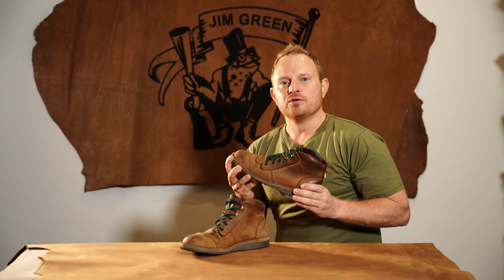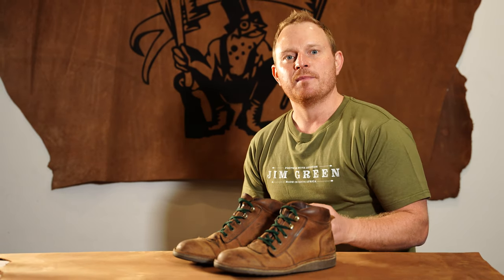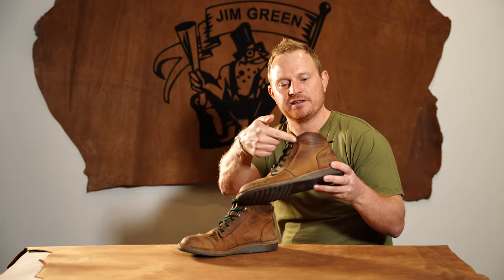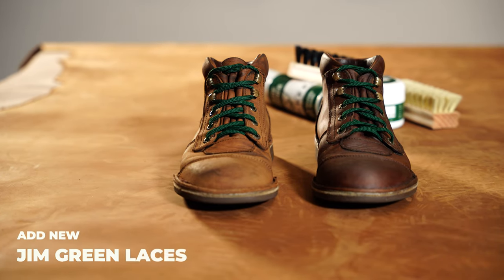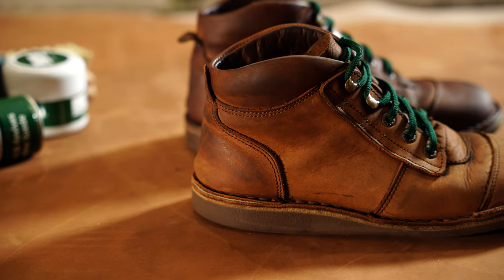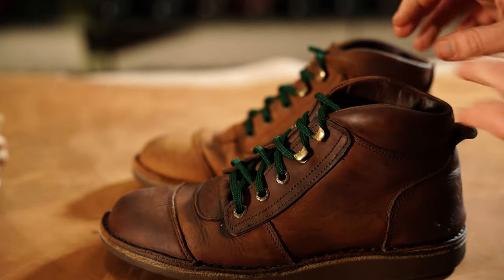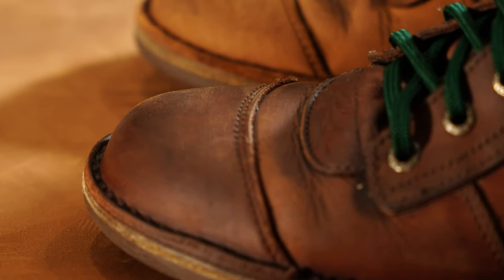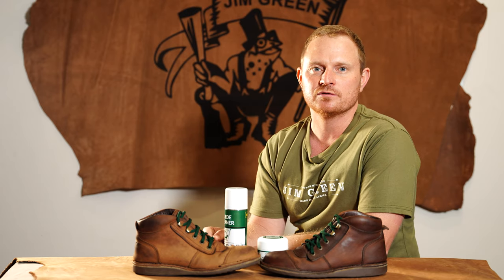HOW TO CLEAN NUBUCK/CRAZY HORSE LEATHER! // JIM GREEN BOOTS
This video is an in-depth, step by step guide on our recommended cleaning procedure for your Jim Green nubuck/crazy horse leather. We have a look at using a Suede cleaner and a natural leather food on our fudge crazy horse leather and compare the end results.

Amazon Store

0:00 (Introduction)
0:50 (Crazy Horse Leather)
1:36 (Preparing to Clean)
2:32 (Option 1: Leather Balsam // Step 1: Saddle Soap)
3:49 (Step 2: Apply Leather Balsam)
4:26 (Step 3: Wipe Off Excess Balsam)
4:33 (Option 2: Suede Cleaner // Step 1: Saddle Soap + Water)
5:13 (Step 2: Apply Suede Cleaner)
5:44 (Results)
6:14 (Analysis of Results)
7:23 (Products in Use)
7:41 (Conclusion)